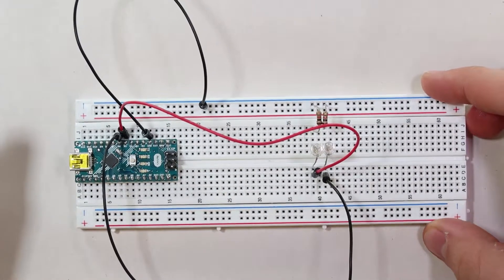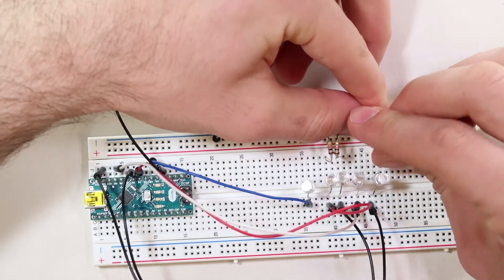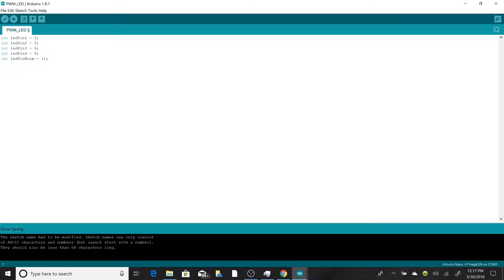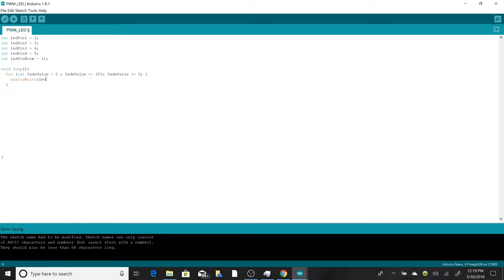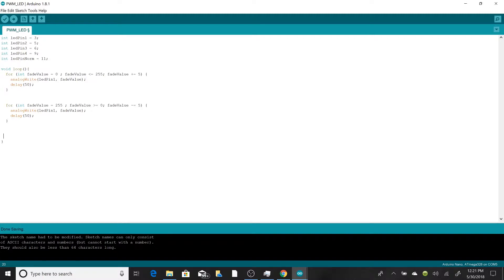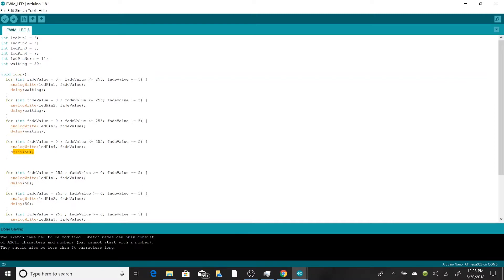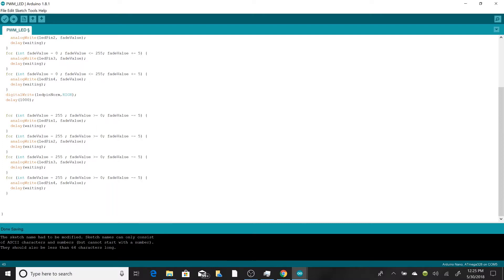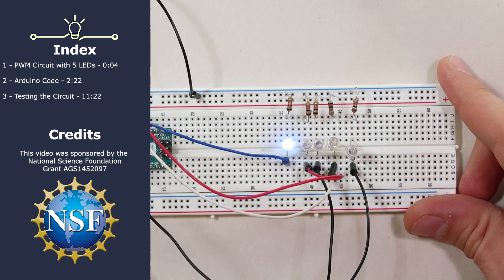Using PWM to Control the Brightness of an LED: Part 2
Hello everyone, welcome to another Hands On Engineering tutorial. In this tutorial, we’ll be going over how to use a PWM signal to light up an LED using an Arduino. We’ll go over basics of PWM signals, a couple of different hardware setups, and the necessary code.

As always, here’s the link to the written pdf that accompanies this lab. We recommend reading through it if you’d like some additional information regarding the concepts we discussed in the lab.

Sincerely,